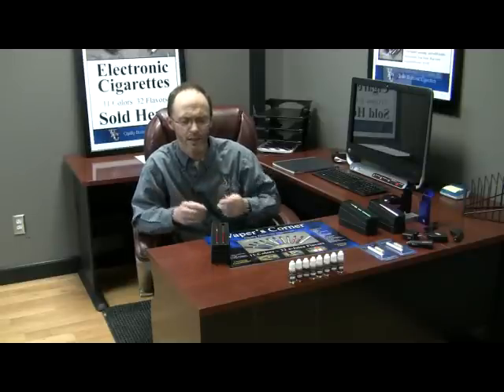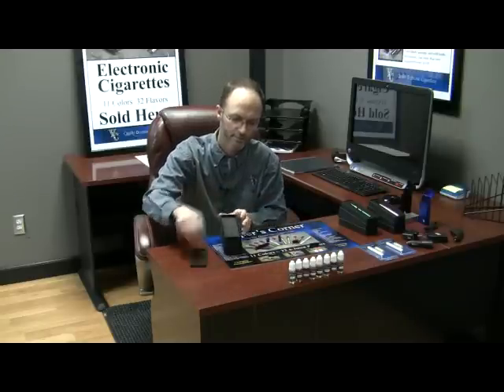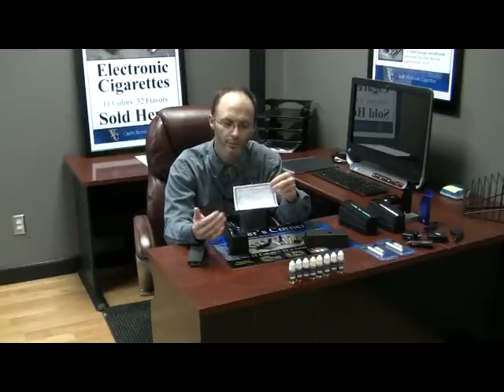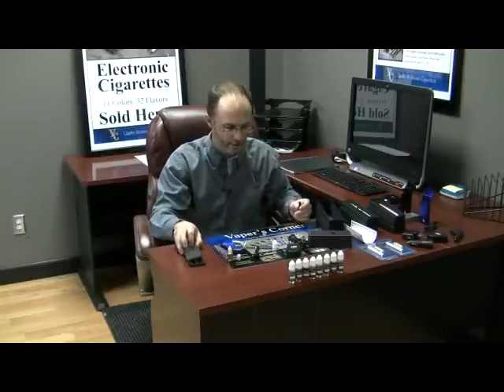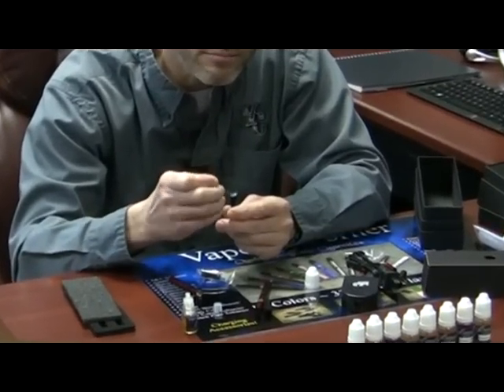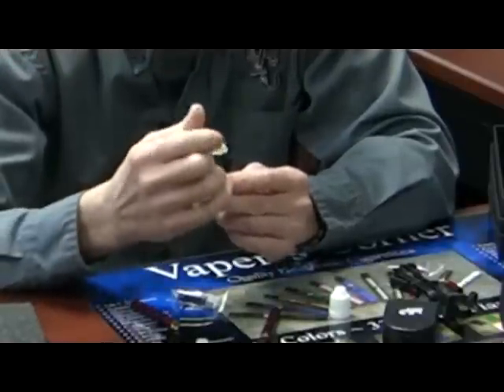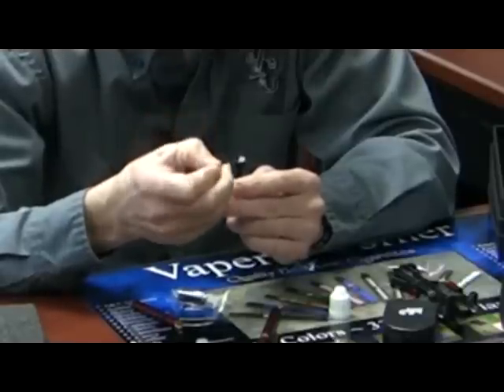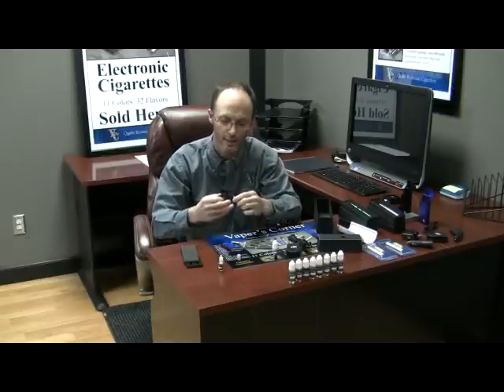VC5 Manual e-Cigs Demo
The e-Cig that made Vaper's Corner famous! This is the most durable and dependable e-Cig on the market today. Unlike automatic e-Cigs, the manual button on ours lets you take as big of a drag as you want. The longer and slower you drag on the VC5 , the bigger the hit and more vapor you will get. Batteries last 1-4 hours between charges depending on your smoking style . Add a few drops of e-Juice to keep the cartridge moist and use until the taste fades, refill, repeat. Average atomizer lifespan - 4-6 weeks